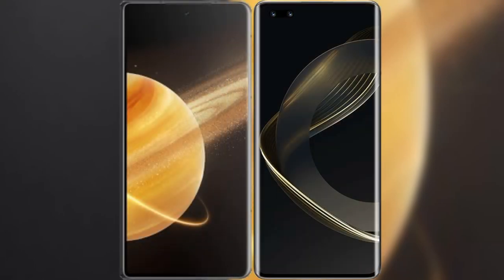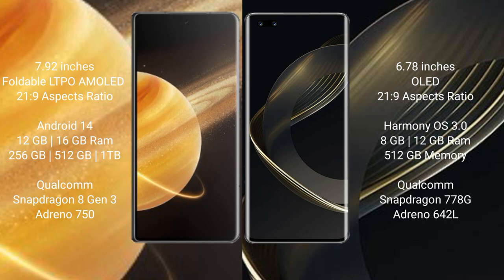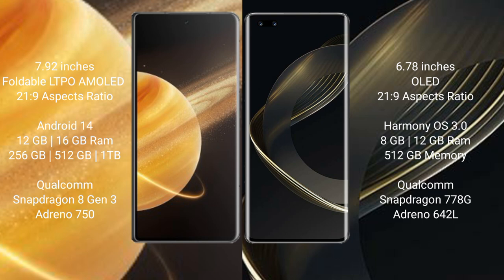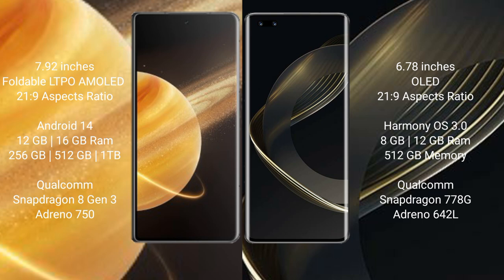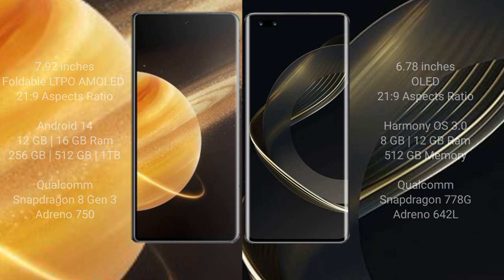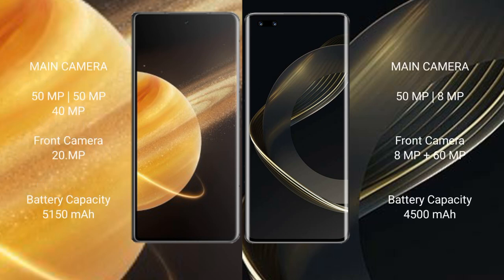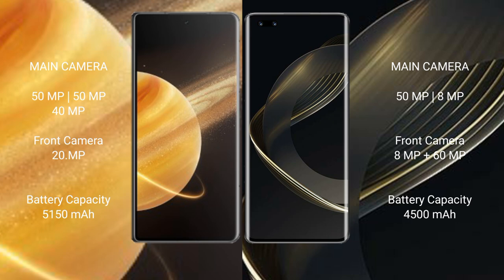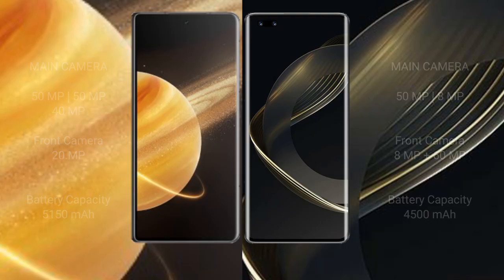Honor Magic V3 vs Huawei Nova 11 Ultra Review